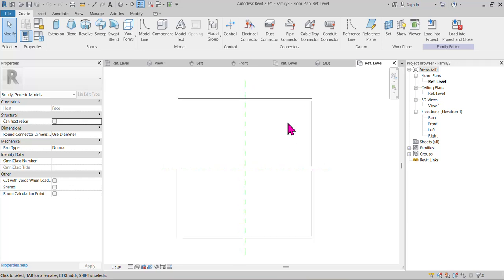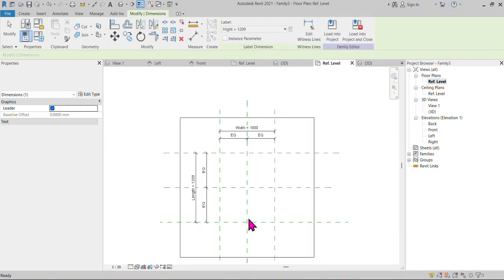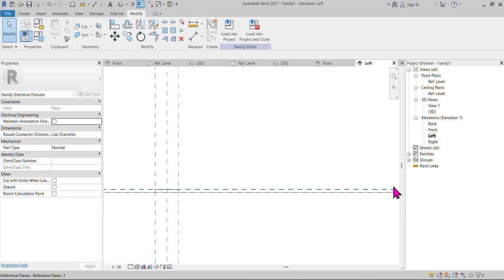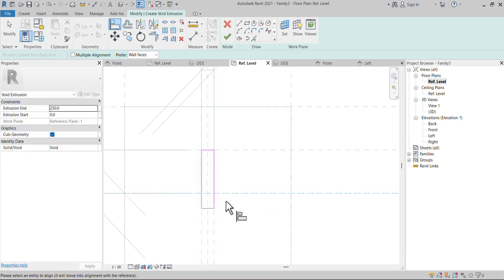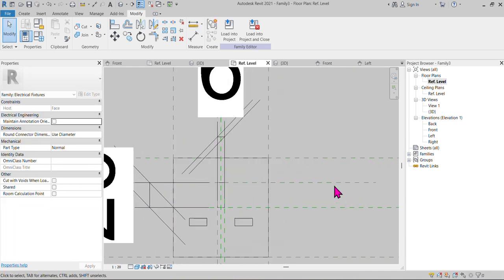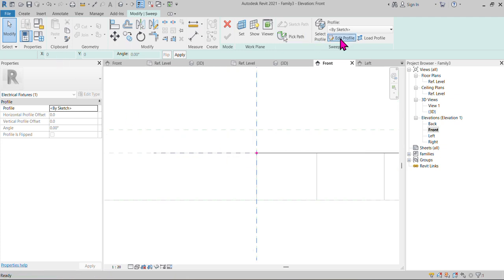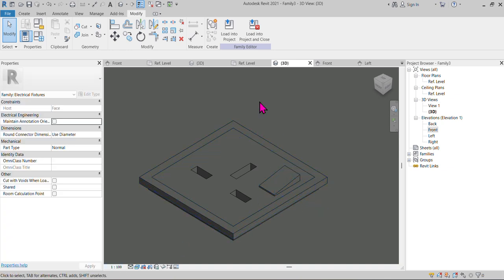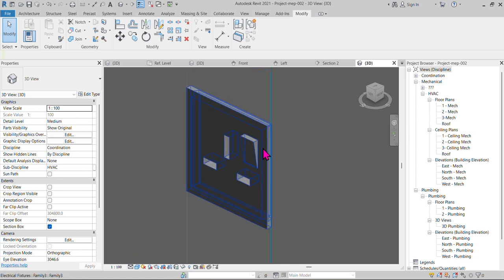Single socket outlet Rvit families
Single socket outlet Revit families .This video demonstrates how to create a socket outlet family in Revit. Generic Model face-based" template, then change the family category to "Electrical Fixtures" and the part type to Single socket.
1.Family Template and Category
2. Creating the 3D Geometry
3.Adding Electrical Connectors
4.Adding Parameters
5.Creating a 2D Symbol (Optional)